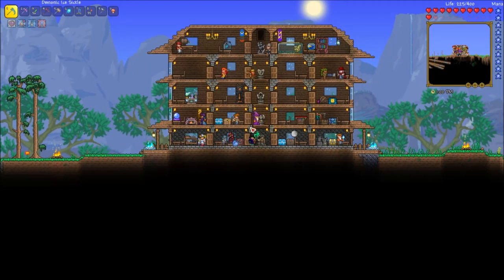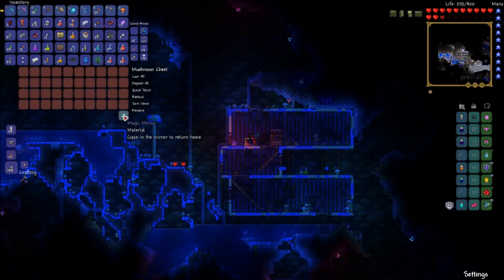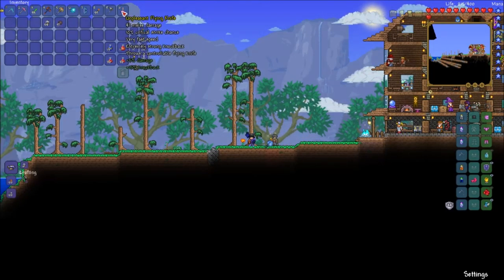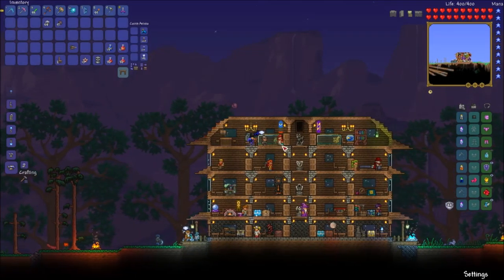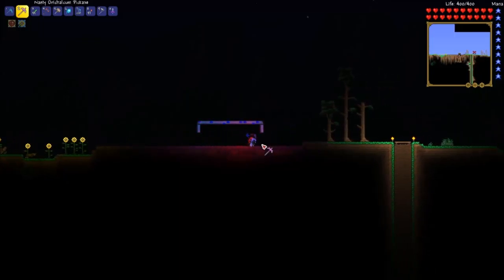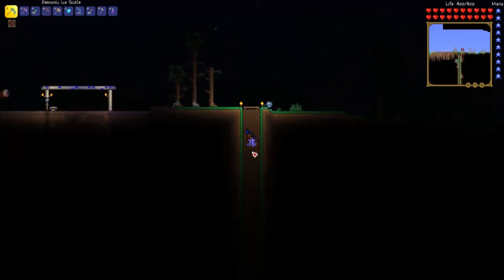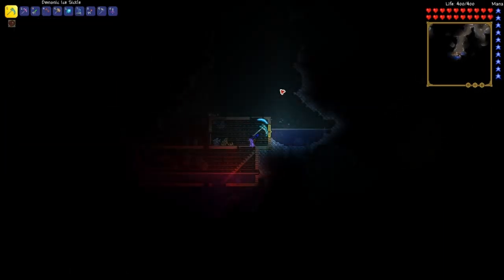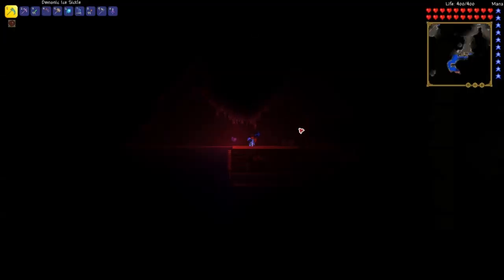Terraria Lets Play Ep. 14 - The Hunt For the Hair Stylist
This episode took more editing than any other before. Mostly, because it was boring AF but I took those parts out!